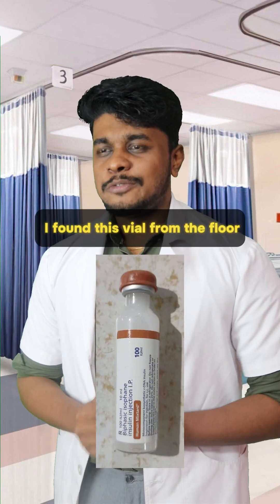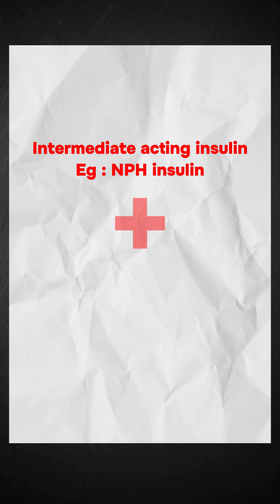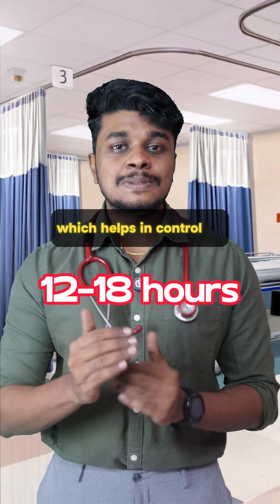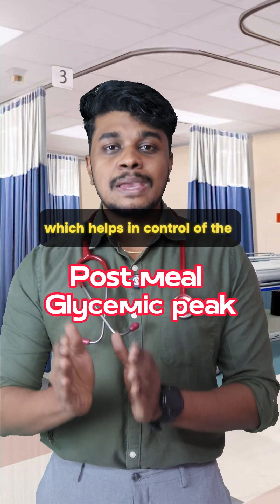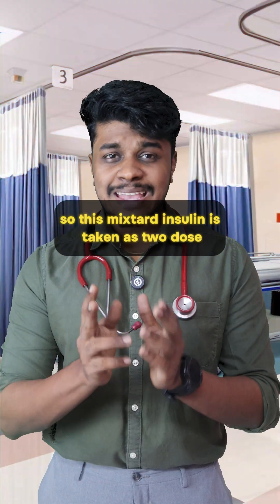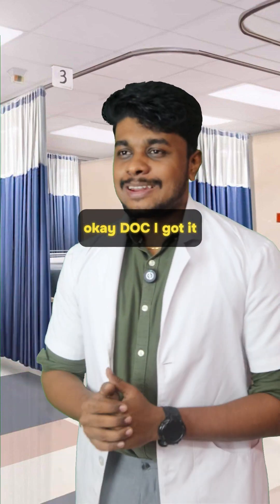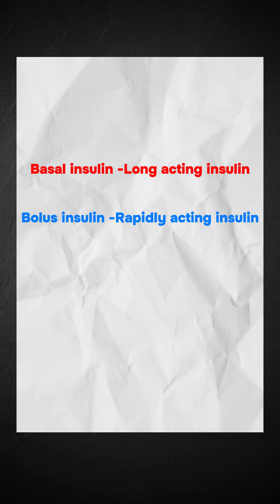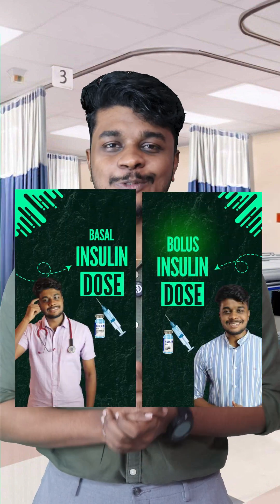Mixtard insulin dose 🫀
🩸 Struggling to calculate mixtard insulin? This short video explains step-by-step how to determine the right dose for optimal blood sugar control! 🏥

📌 Topics Covered:
✅ What is mixtard insulin?
✅ How to calculate daily dose